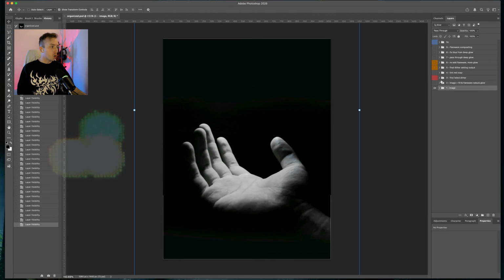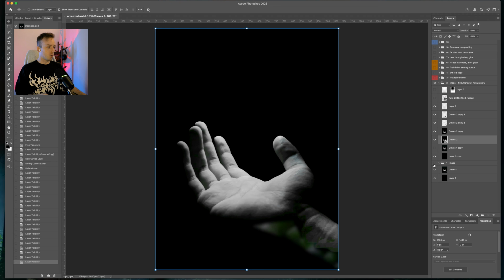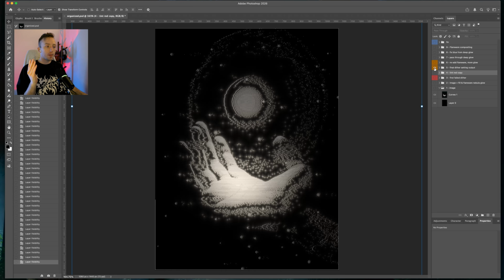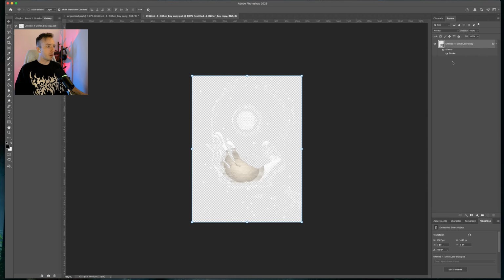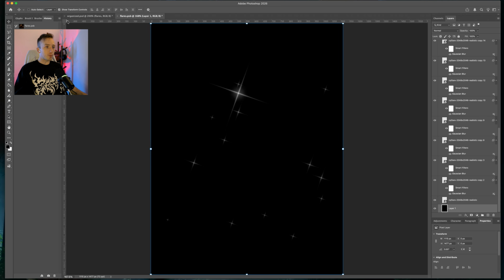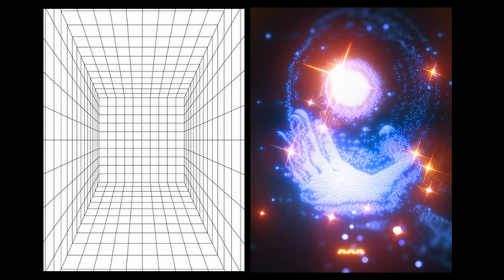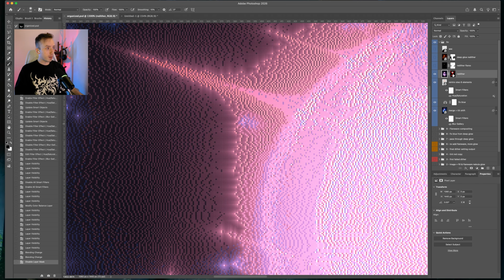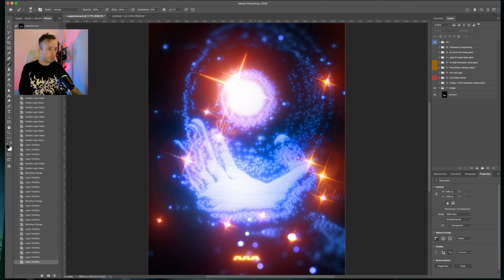My Glitch Art Process: Photoshop & Dither Boy (Full Breakdown)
Here is a breakdown of the dithering process and compositing / building up of this piece of work I really enjoyed creating. Made using Dither Boy, Photoshop, Flareware, and Deep Glow in After Effects.